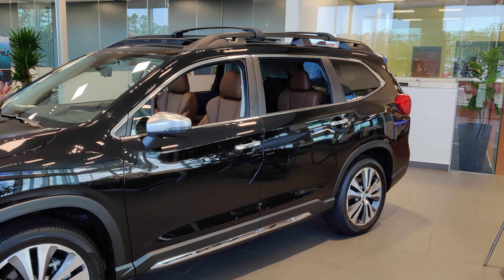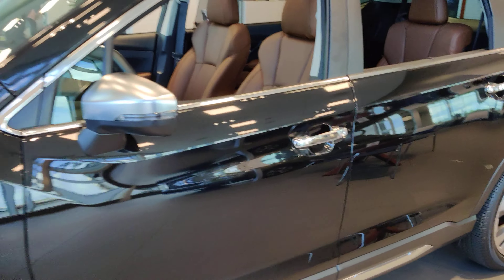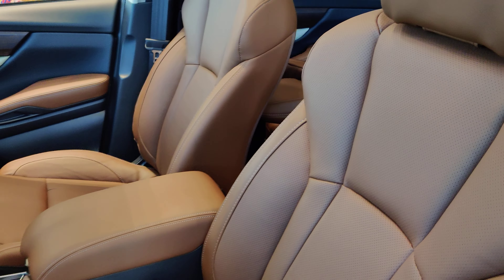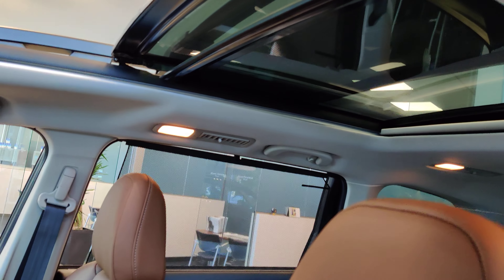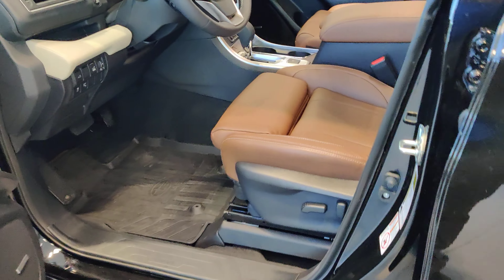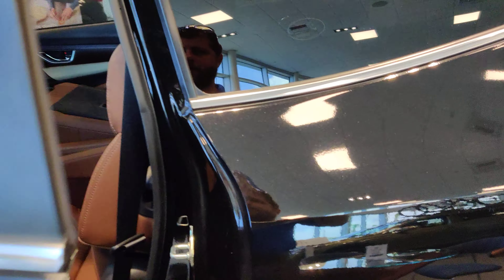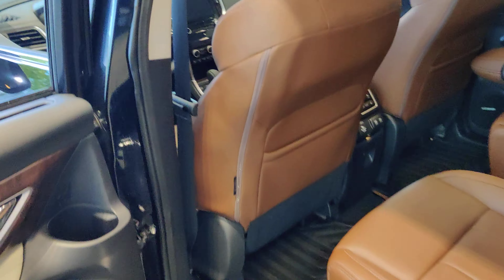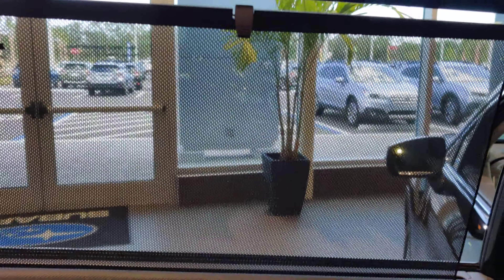VIP Subaru Ascent preview for Rita.